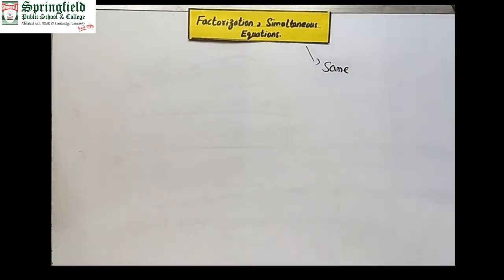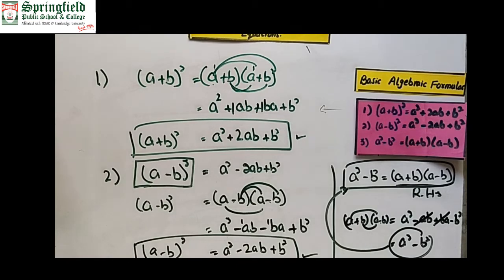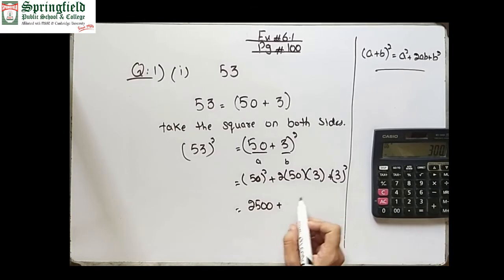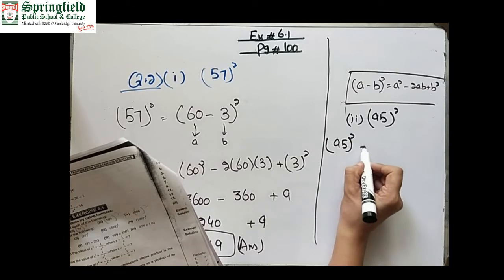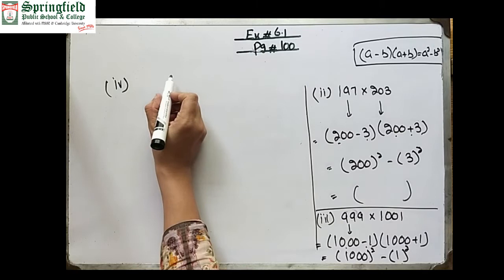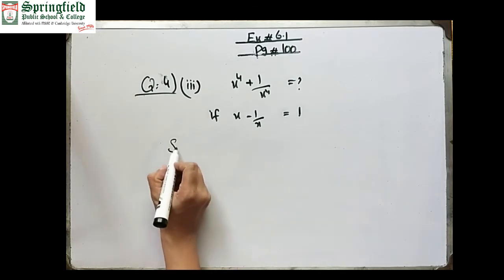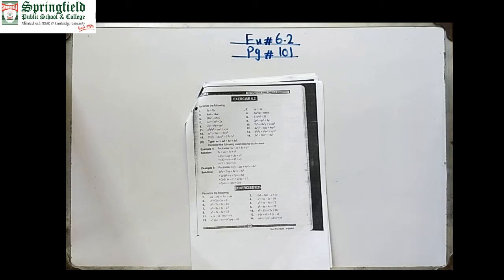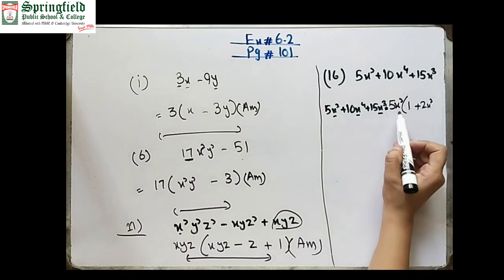Grade 7 Math: Factorization, Simultaneous Equation.